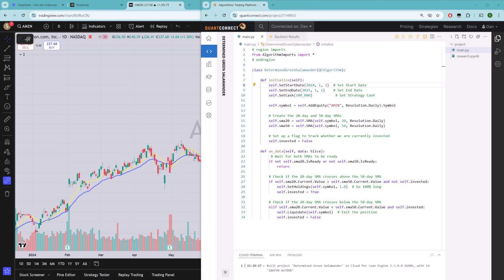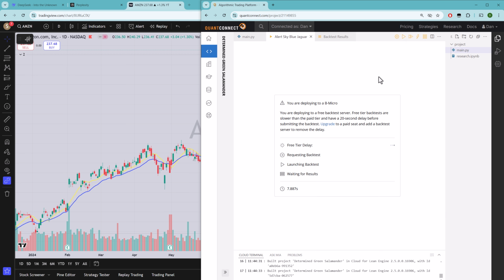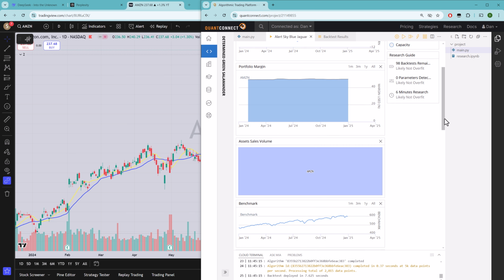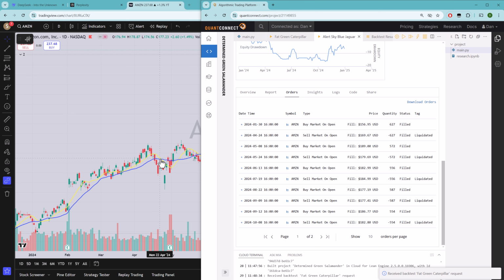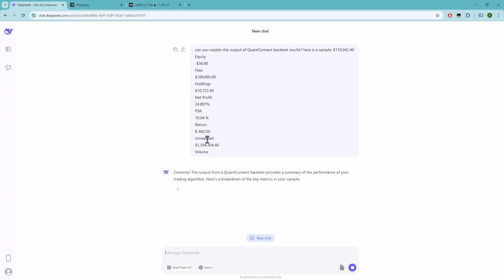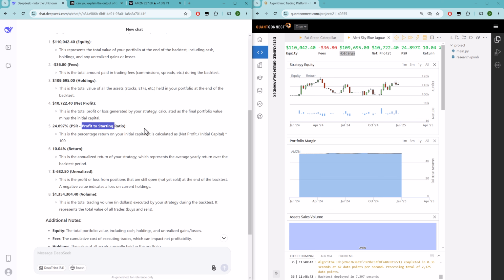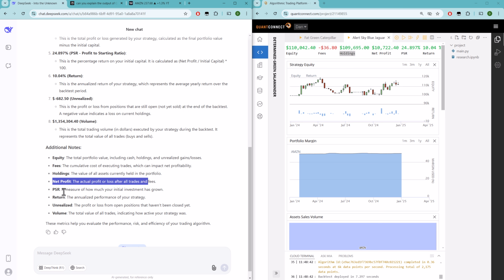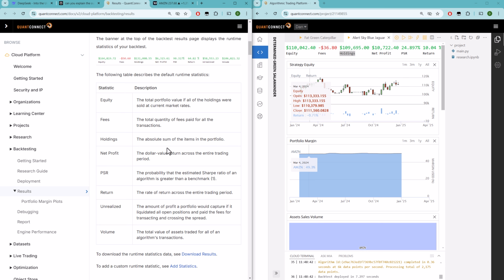See how DeepSeek hallucinated live while testing a simple 10/20 SMA algo trading strategy 💔💔💔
I'm writing a basic 10/20 simple-moving averages strategy with Python in Quantconnect. I want to understand the backtest strategy output, so I ask DeepSeek for help. See what happened and which AI tool gave the right answer.